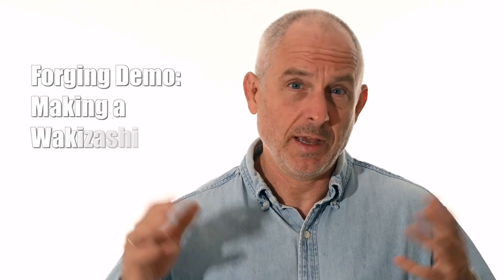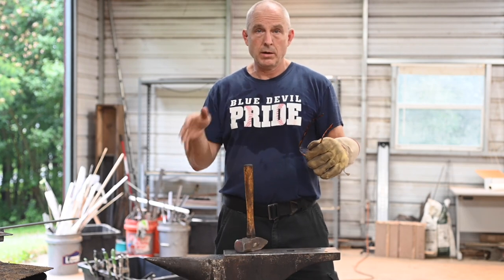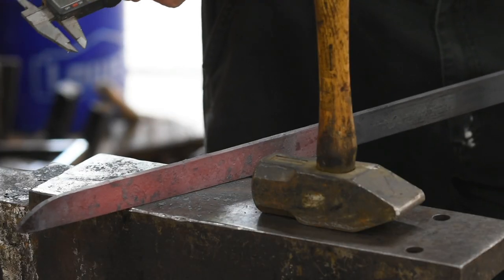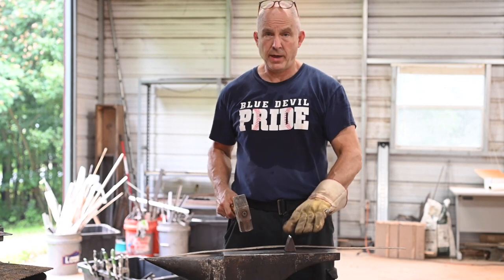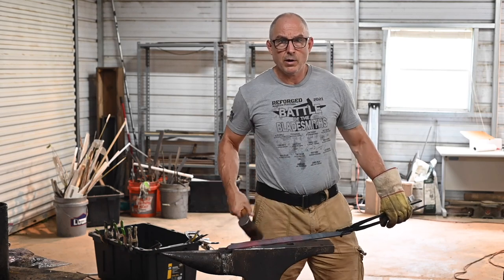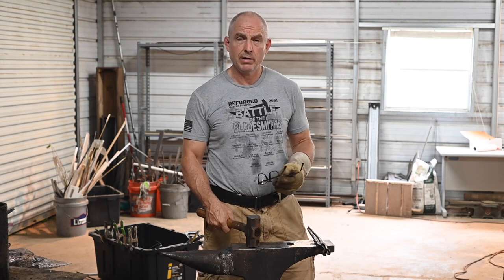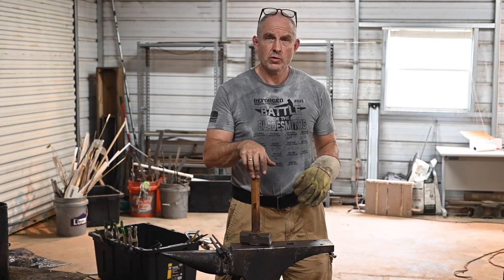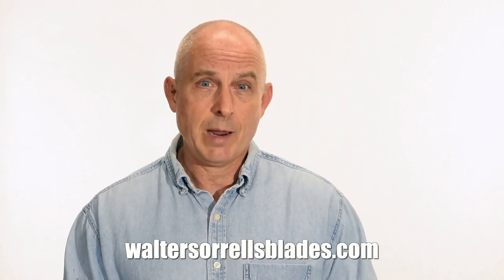Forging A Wakizashi - Japanese Short Sword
Bladesmith Walter Sorrells demonstrates the forging of a Japanese short sword known as a wakizashi.